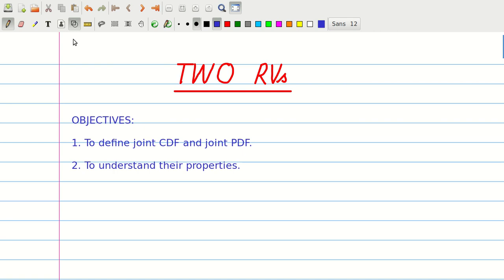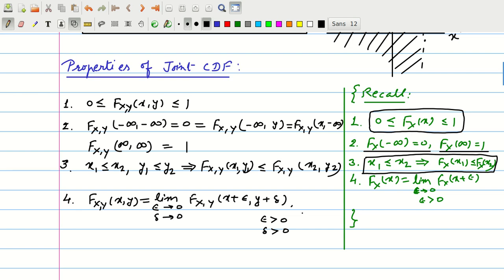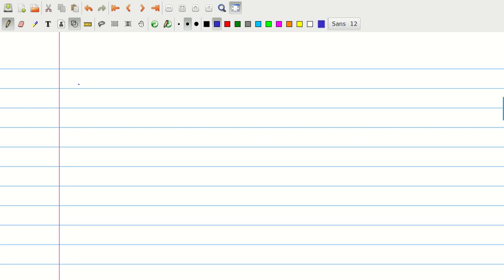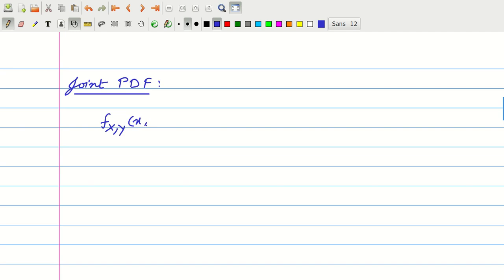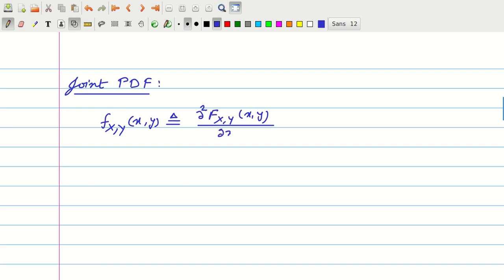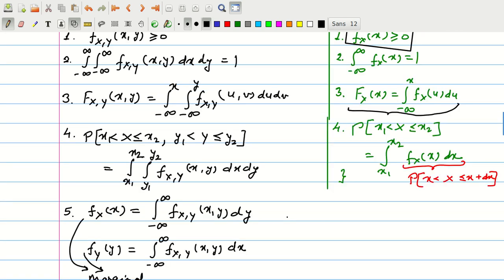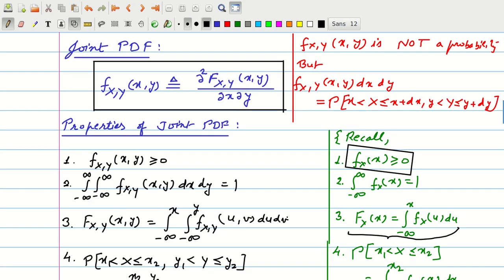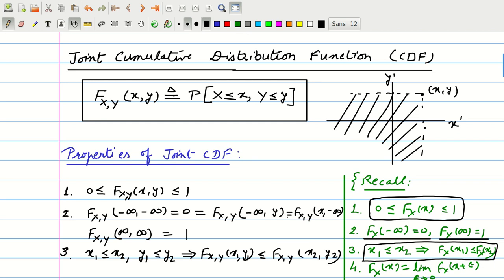Two Random Variables | Basics of Random Variables | Dr. Kamlesh Gupta | Engineering and Arts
This module introduces the notion of two random variables defined on a given probability space. The two random variables are characterized in terms of their joint cumulative distribution function and joint probability density function. We define these terms and look into their properties while comparing them with the case of a single random variable.